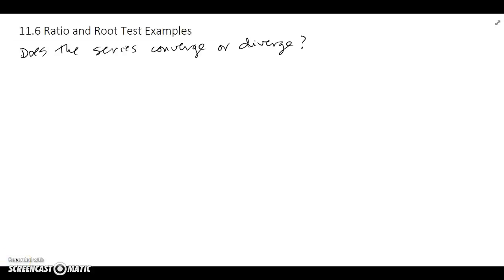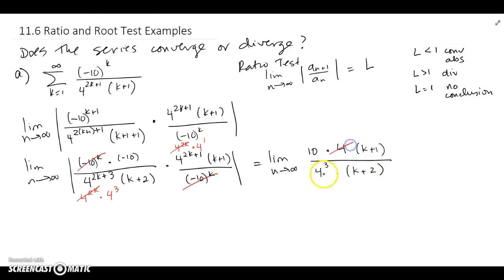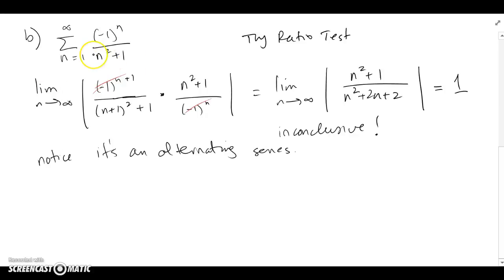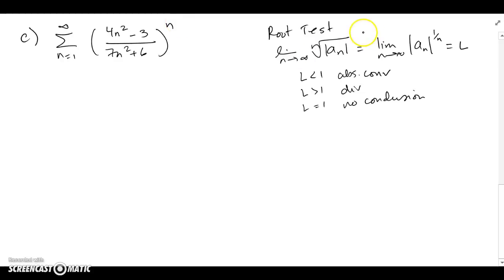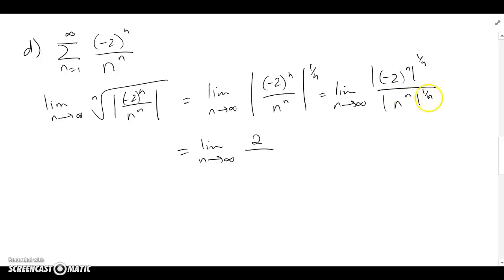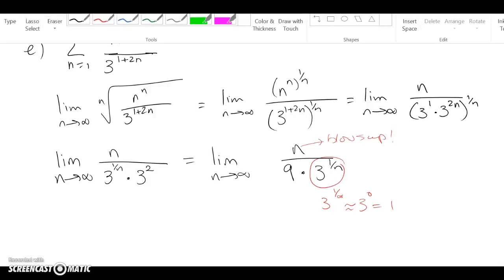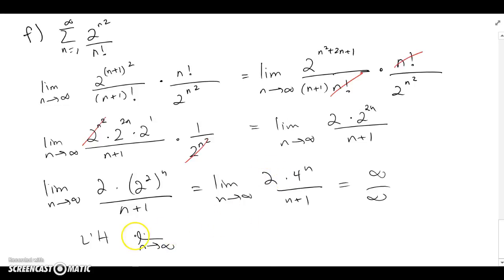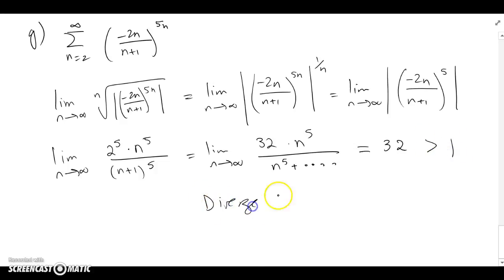11.6 Ratio and Root Test Examples